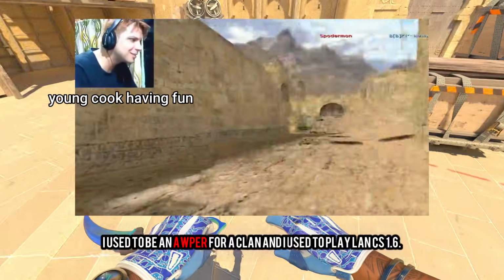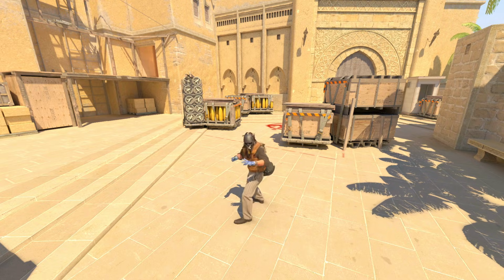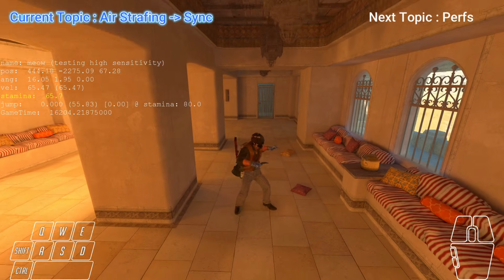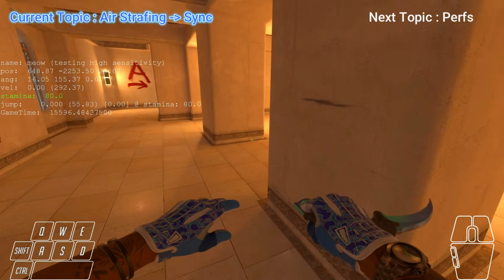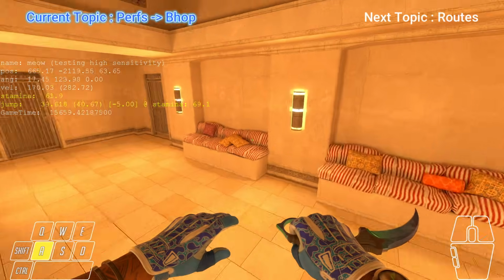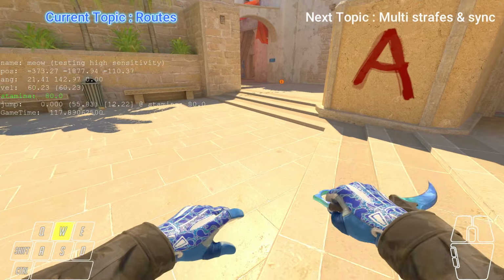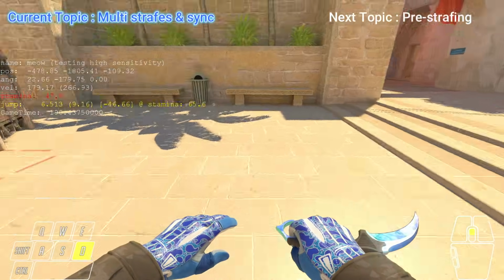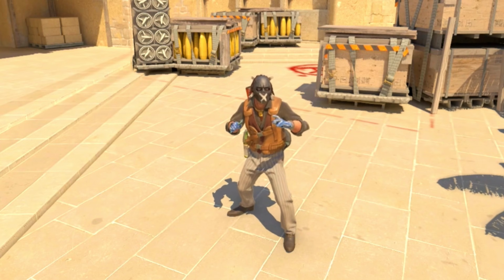How To Bhop in CS2 (No Configs)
Timestamps:
0:00 - Intro
1:11 - Air Strafing
1:52 - Sync
3:19 - Perfs
4:09 - Routes
4:48 -Multi-strafing & sync
5:24 - Prestrafing
5:45 - Strafe Selection